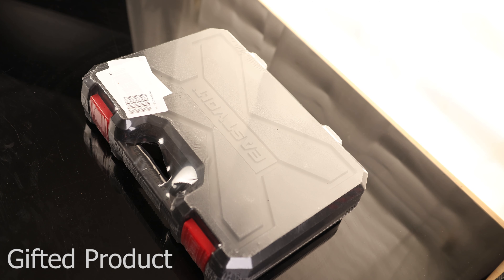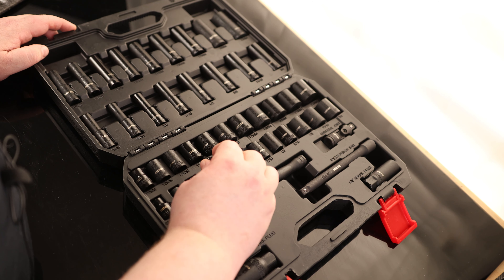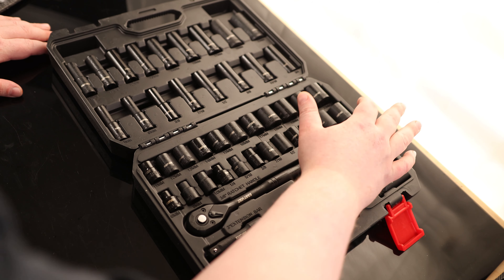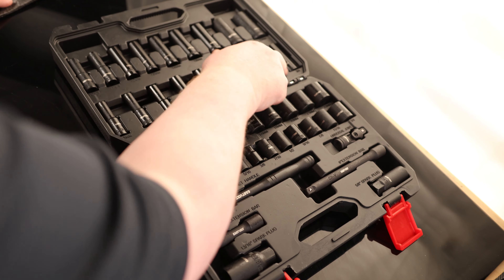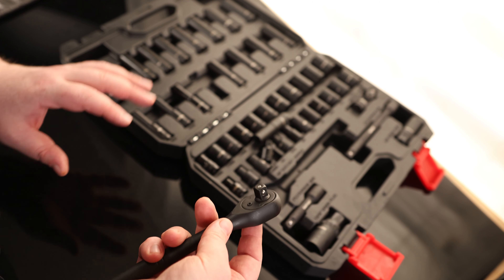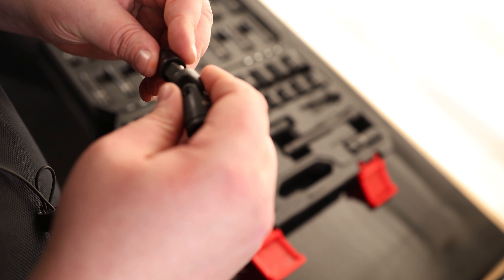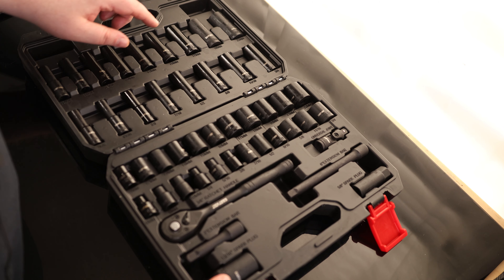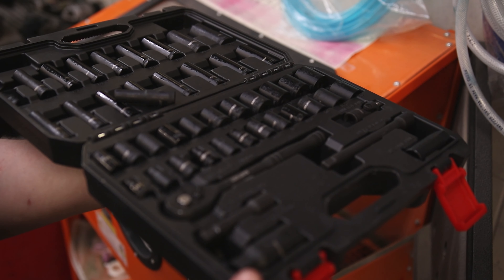Eastvolt 46 Pieces Drive Socket Ratchet Wrench Set, Mechanic Tool Kits with 72 Teeth Reversible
Eastvolt 46 Pieces Drive Socket
Ratchet Wrench Set, Mechanic Tool Kits with 72 Teeth Reversible Ratchet, Extension Bar Set and Storage Case, Metric/SAE